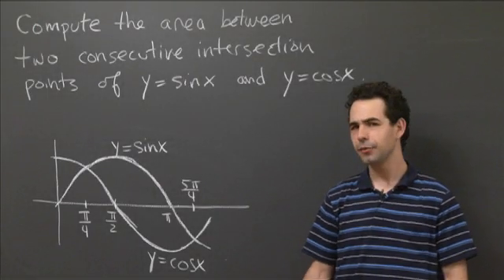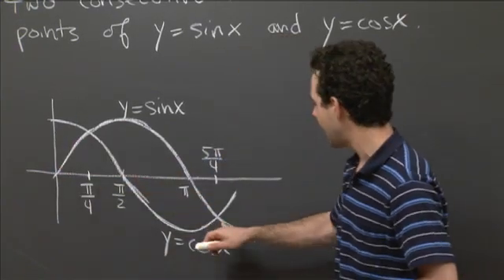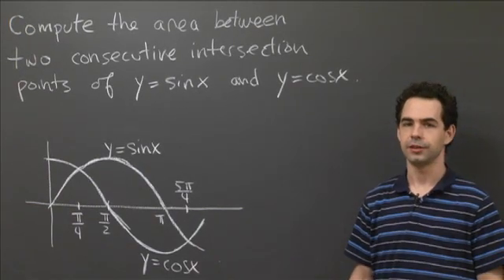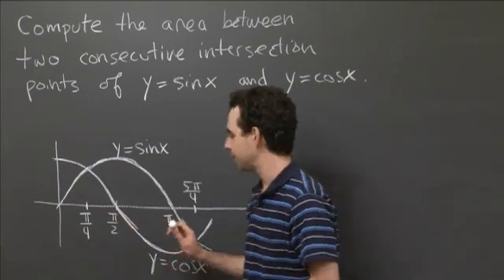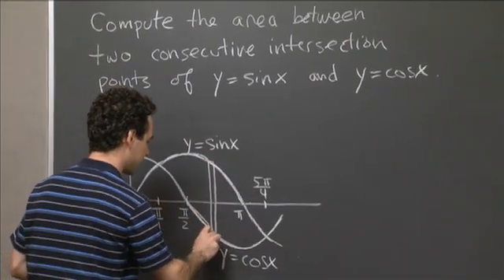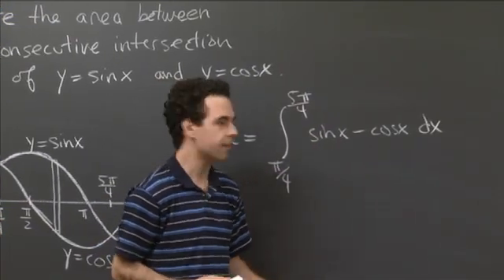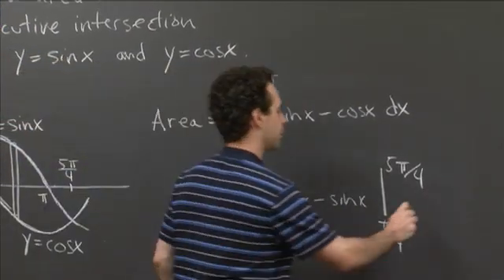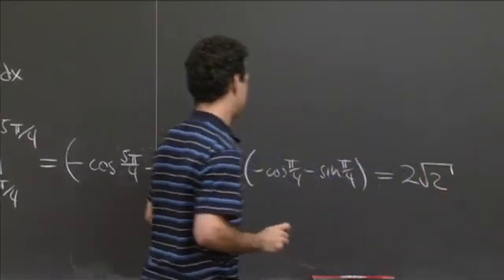Area Between the Graphs of Sine and Cosine | MIT 18.01SC Single Variable Calculus, Fall 2010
Area Between the Graphs of Sine and Cosine